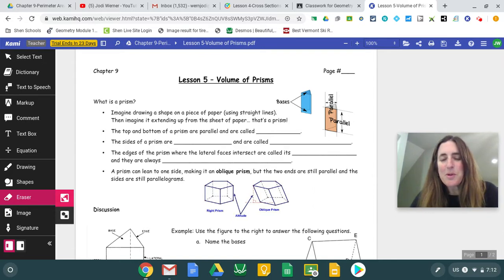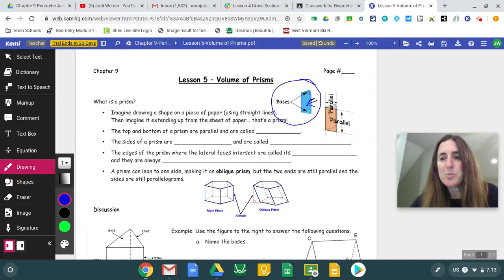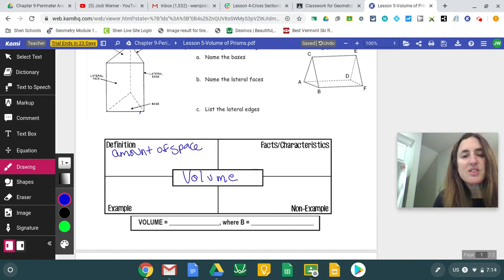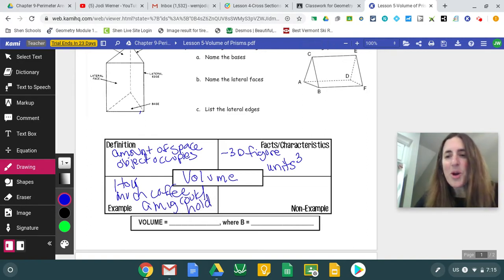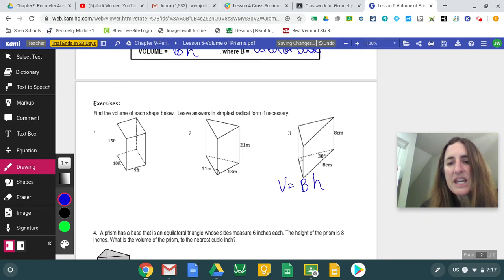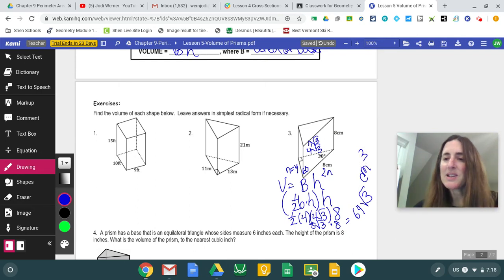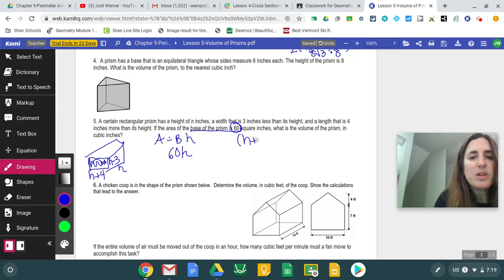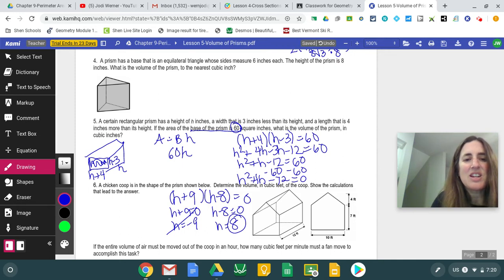Chapter 9 Lesson 5 GeoH